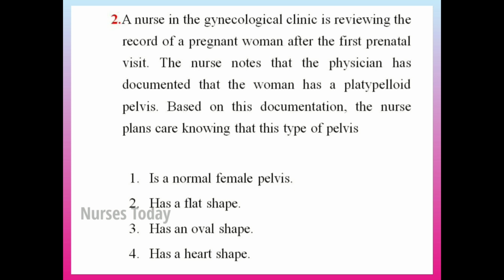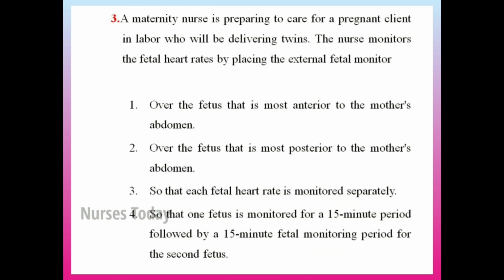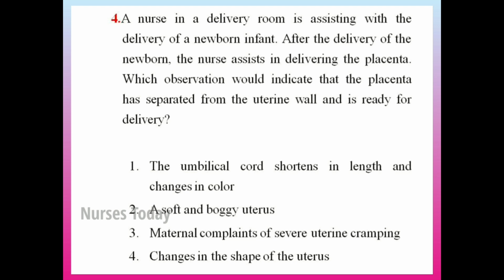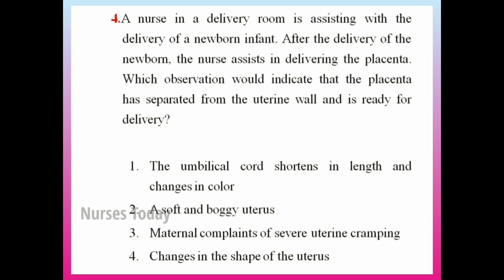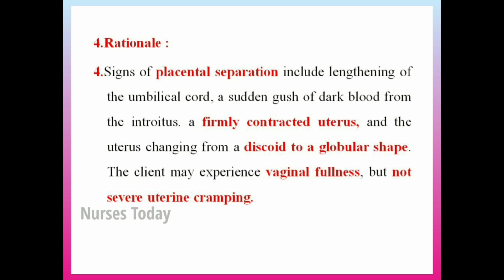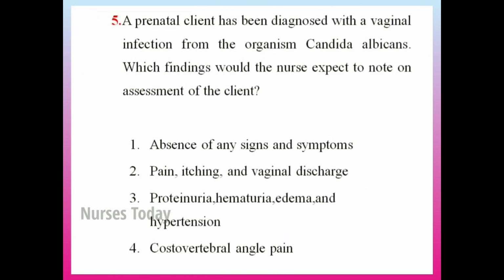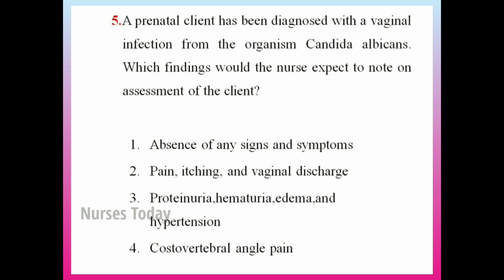Nurses Today|Daily 10 Min|Daily 5 MCQ's With Rationale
NURSES TODAY

About Nurses Today:
Welcome you all to our Nurses Today channel.We are one of the growing online Nursing Professional group in India. This channel is specifically created to share the scope for Nurses in India and International, Nursing exams and unknown facts about Nurses and Nursing Professionals. We will give exclusive idea about the Nurses.This channel is especially for Nurses and Public to all around the world.Keep on supporting us. We make you to be proud.

Note: Please spend daily 10 min with us, we will help to  update and strengthen your existing knowlege in Nursing. Join the hands lets we make the differnce and make our profession to be proud.